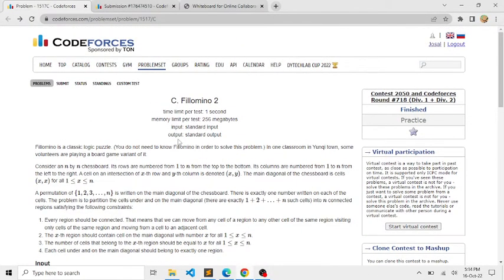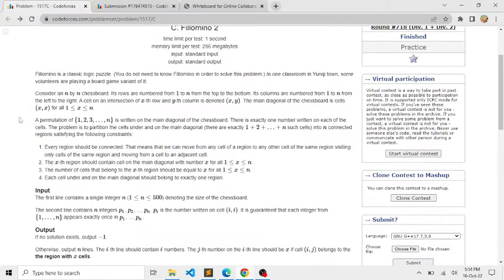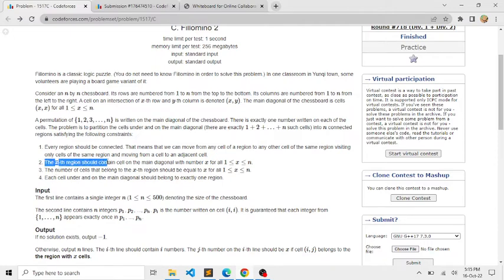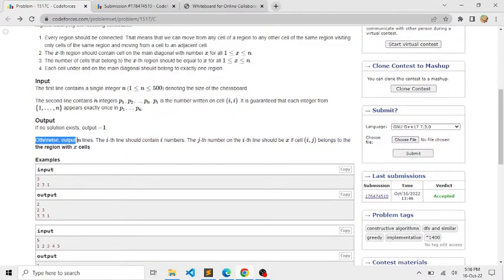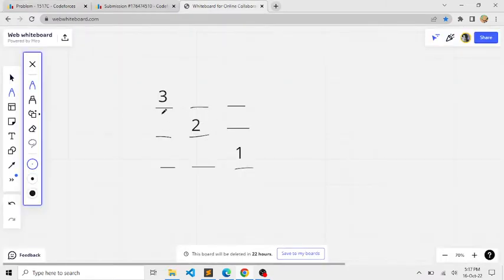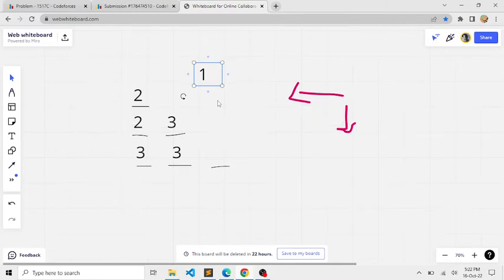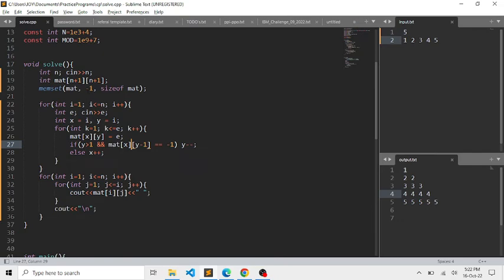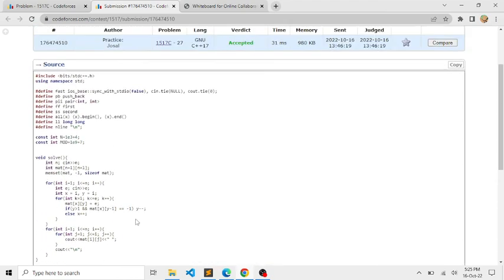Codeforces Problem 1517C (Fillomino 2)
Contest 2050 and Codeforces Round #718 (Div. 1 + Div. 2)